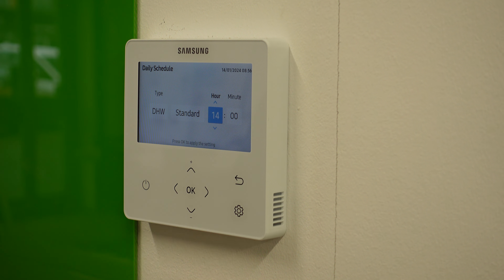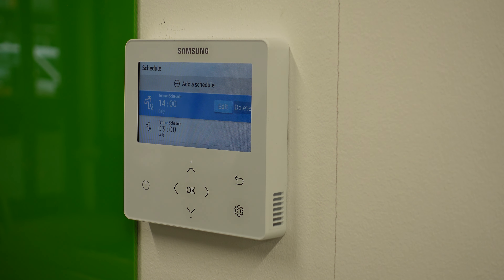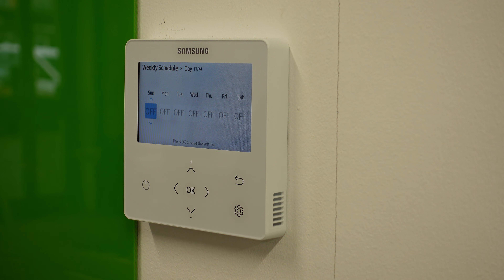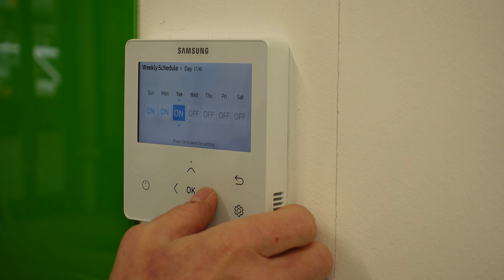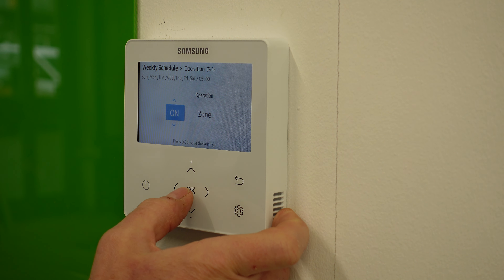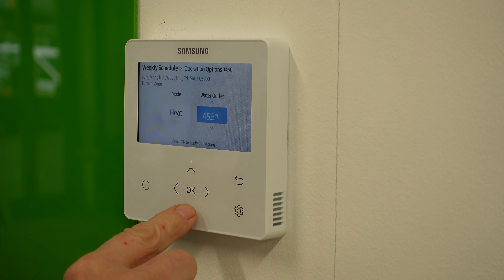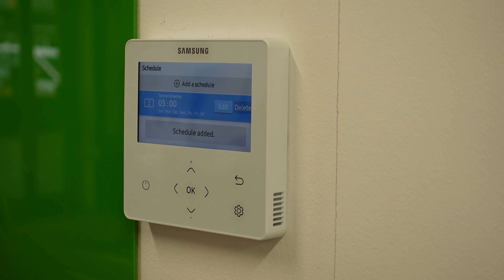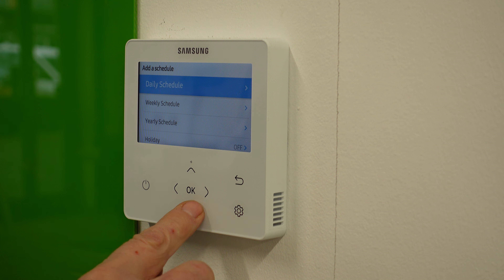Setting Up Schedule Samsung Heat Pump Controller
Do not adjust any settings without talking to your installer.